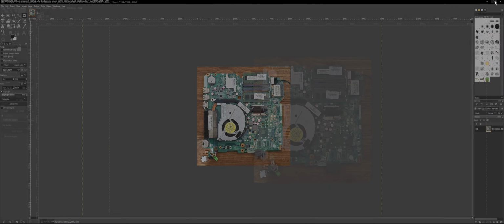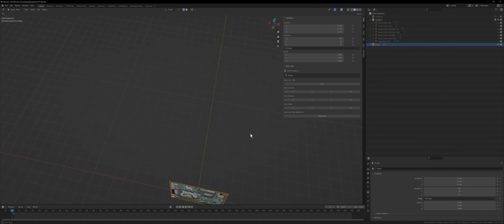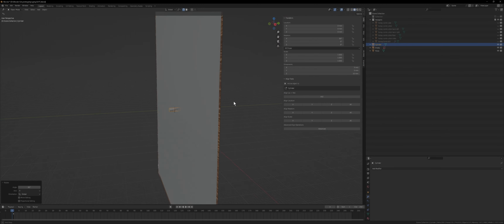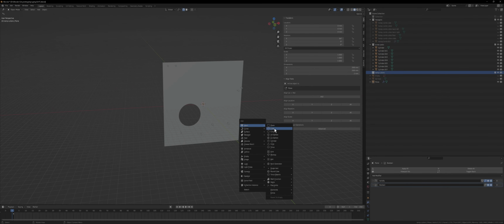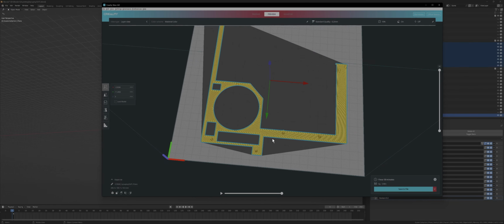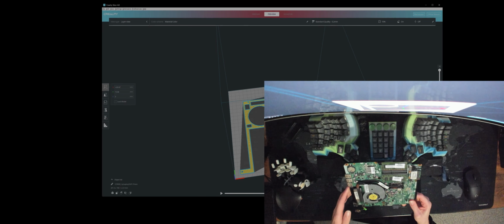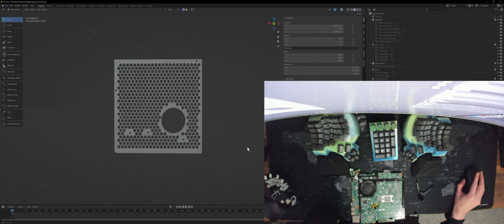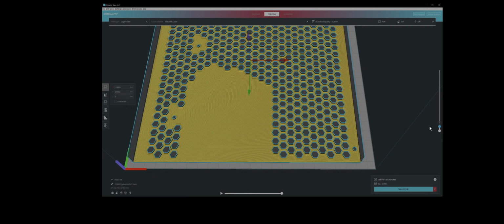Converting old laptop to PC Part 2 | Creating the new shell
Hello there ladies and gentlemen, Let me convert a broken laptop into a pc

Or some crypto:
BTC : 3McWRwH6sf3bBgtSXsGvta5nR1ZKLvoP6M

XMR : 8AgA9hRFbE69gaP5mBjB4y93J1MarAuyRRopN4SD5FLbGbrHB6GPc4ojZ2vAhD1zThFGboFqvumYKQ7xhRmJUMgdK3MdRE5

LTC : Lh2EqWsGgNrHV5Wo28CoW1PbsseXZqpYeN

ETH : 0xcbdc5105efb30823e0b20492970b059e28242034

DASH: XyGj3RP2MRqtFqyAg3p1RVFnet34juyd5H